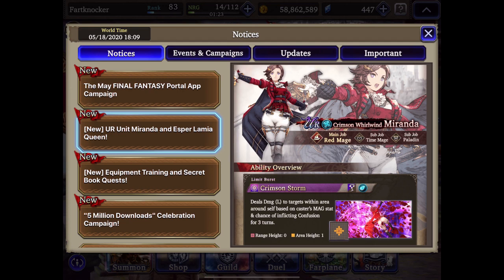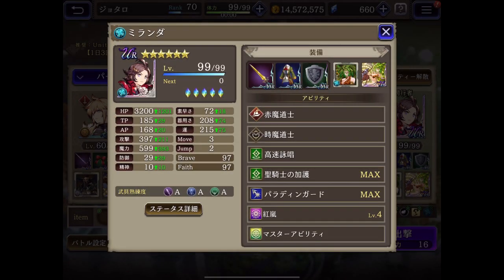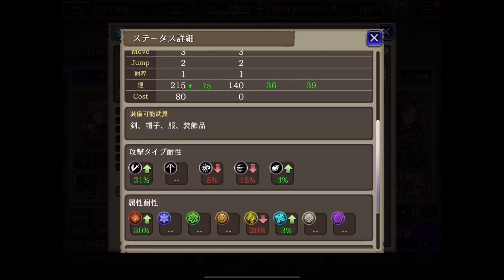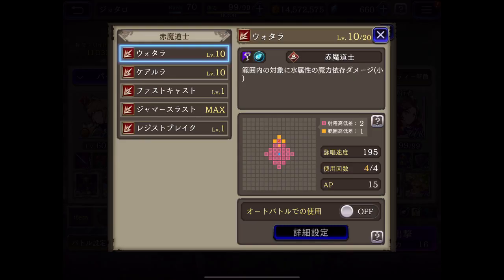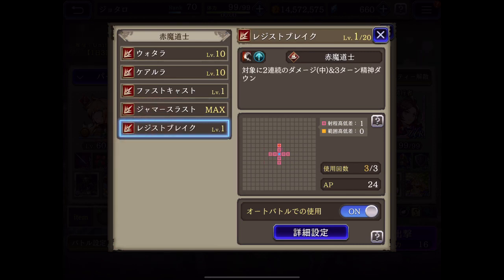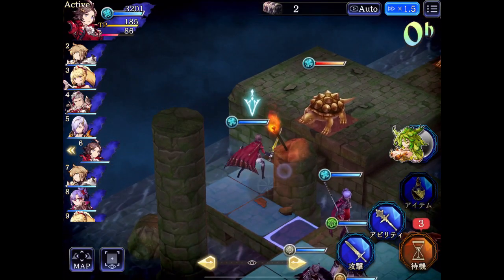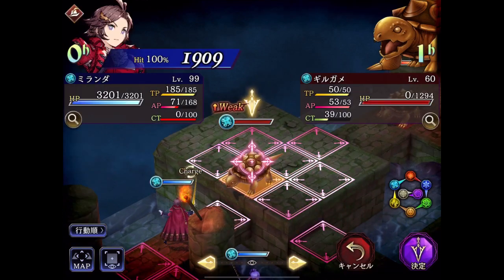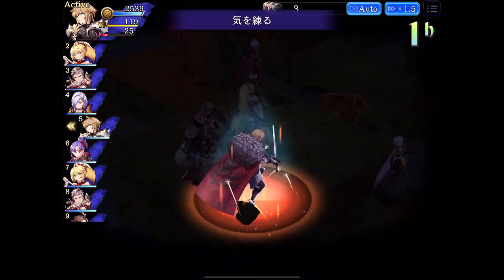FFBE WOTV War of the Visions - New Unit Miranda! Worth Pulling or Not?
Hey guys, back again with a quick guide on the new unit Miranda coming out this Wednesday.

This is designed to give you a sneak peak at what she can do and her stats etc. on a decently geared 99 character.